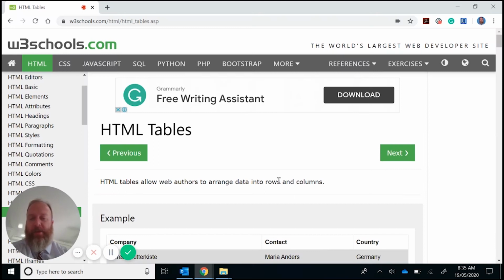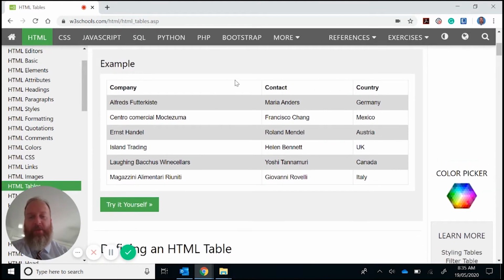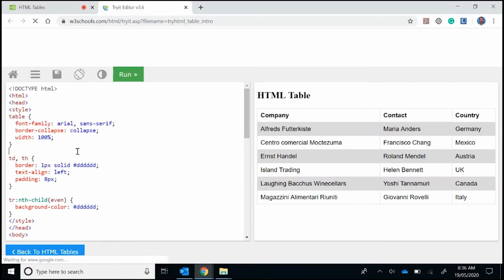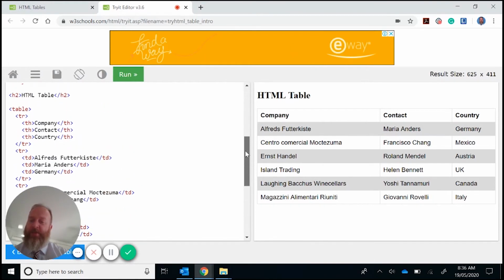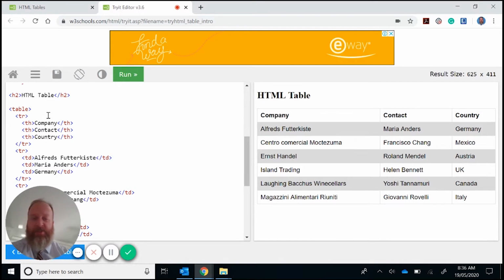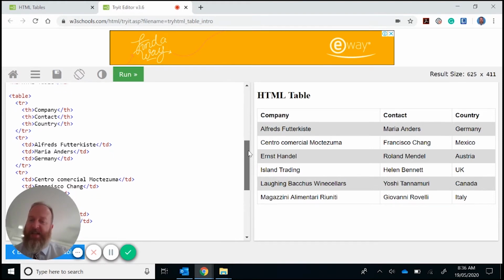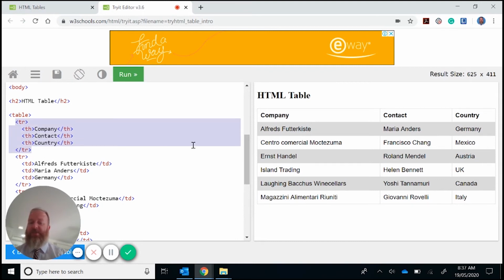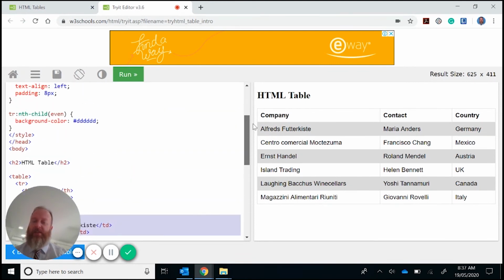Tables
The video demonstrates how to use tables within HTML.